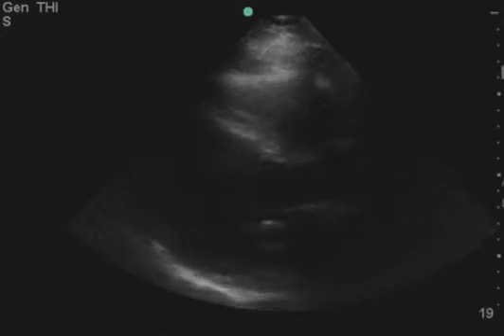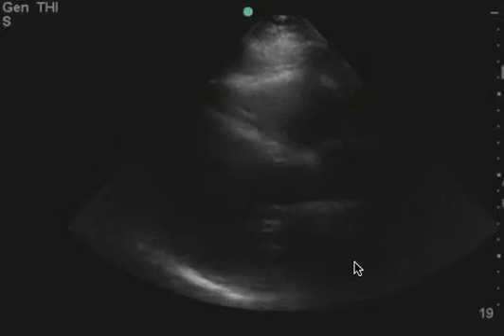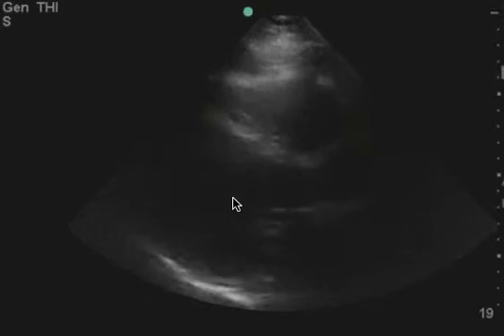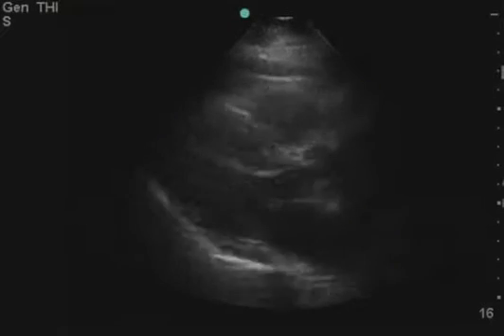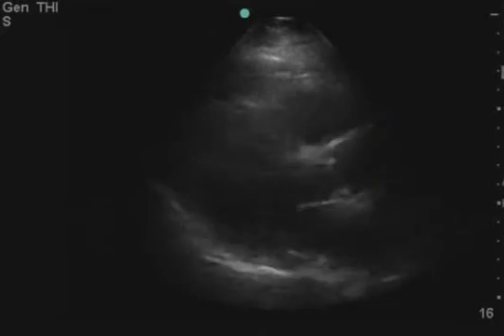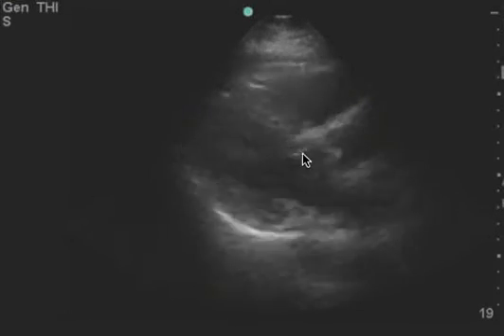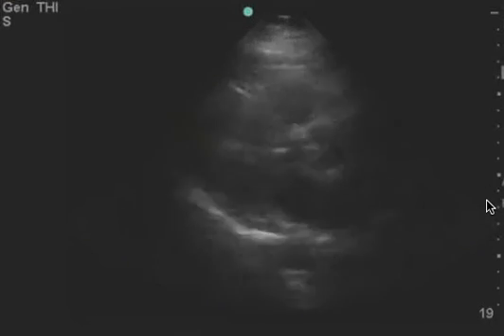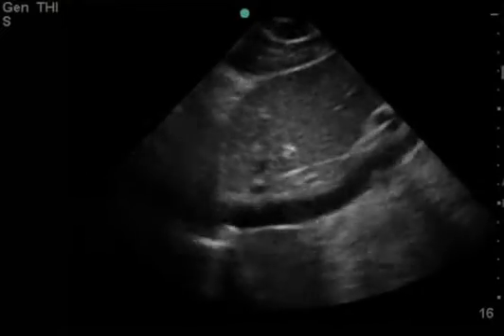March US save # 2